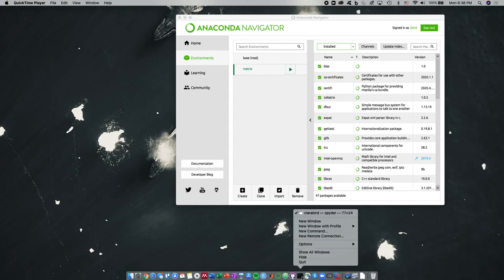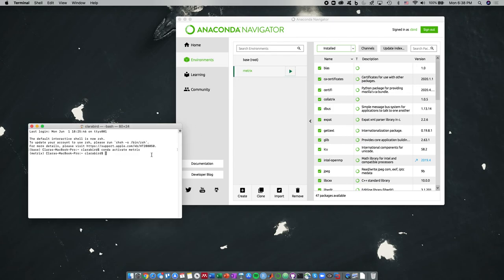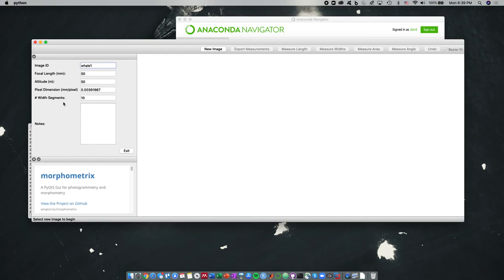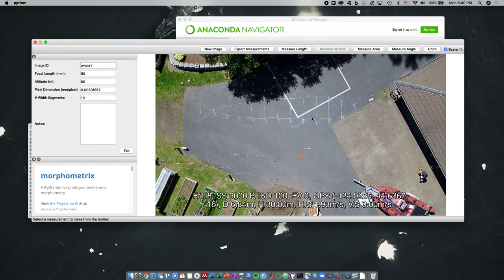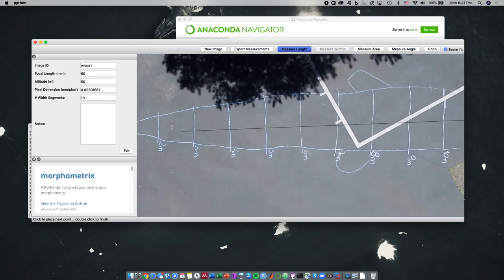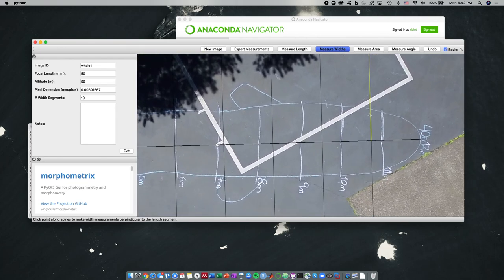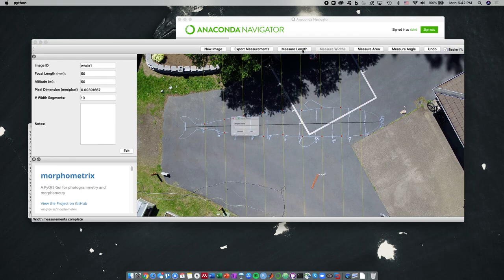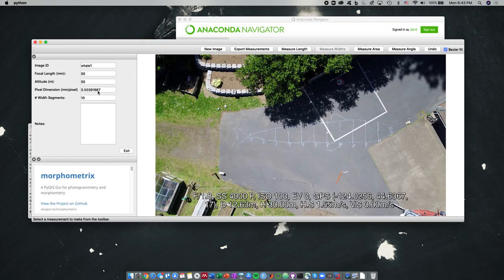GEMM lab MorphoMetriX tutorial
This is a tutorial for measuring a whale from a drone image using MorphoMetrix. The tutorial is using details from the GEMM lab protocol.